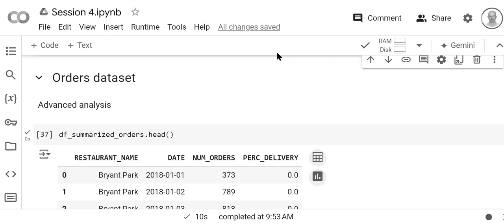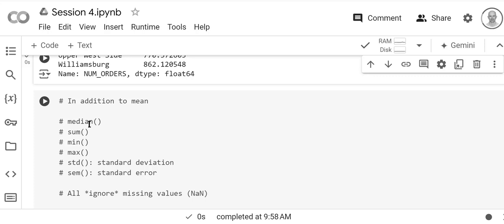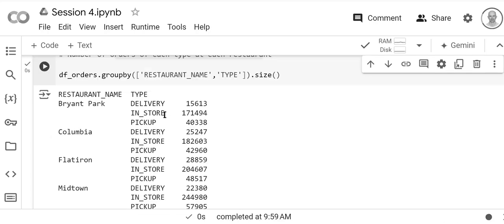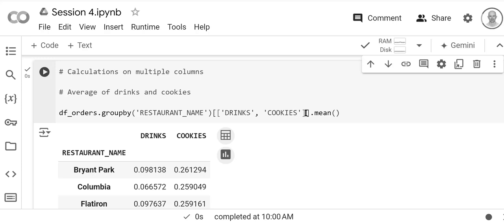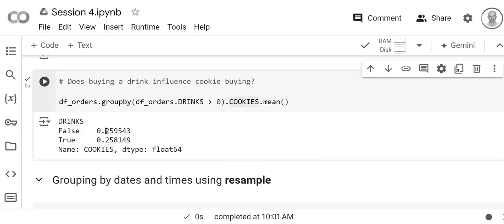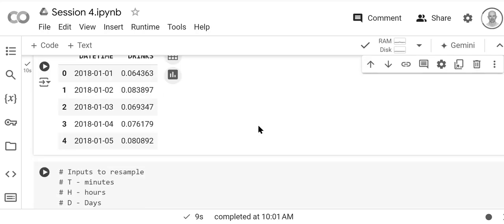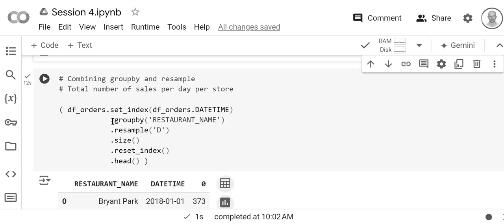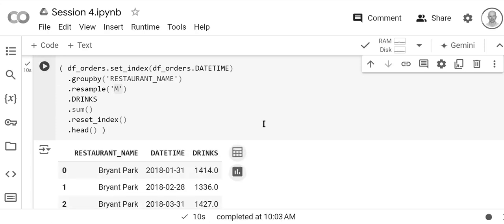Intro to Python: Session 4, Video 5 (groupby - orders)